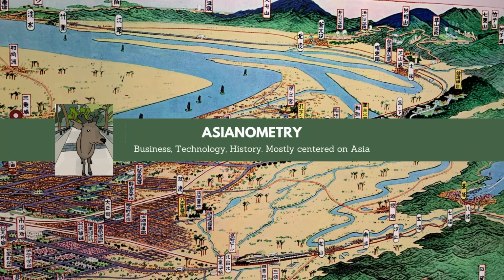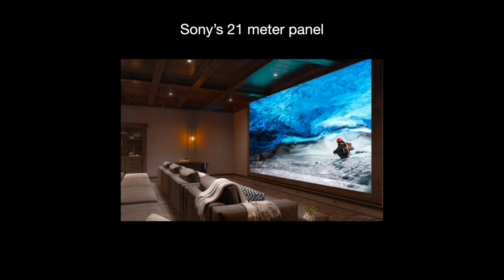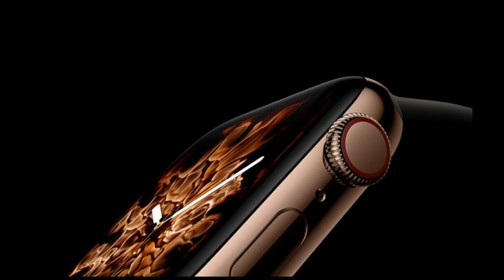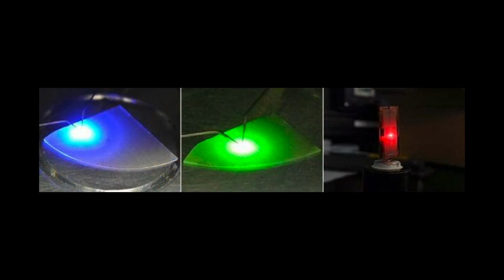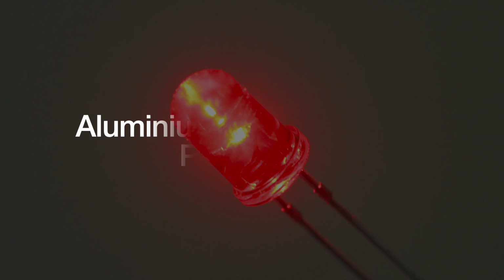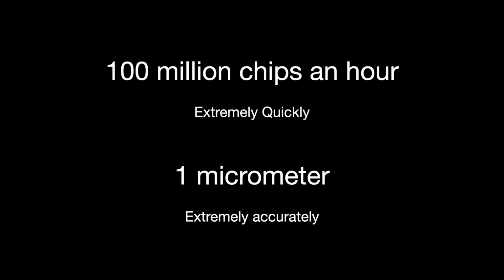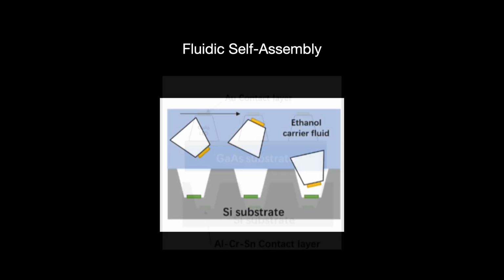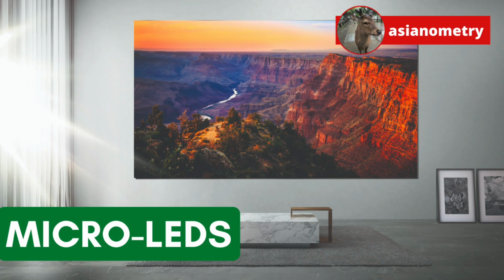Micro-LED Displays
In this video, let us talk about Micro-LED technology - the Prince That Was Promised.